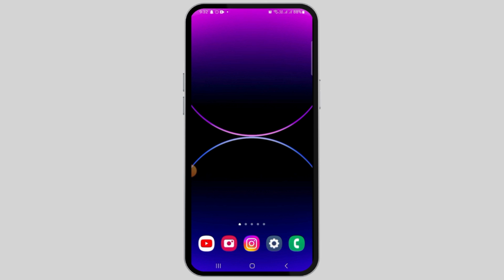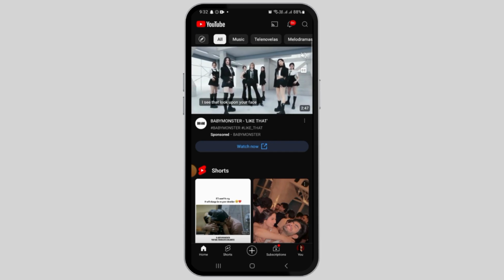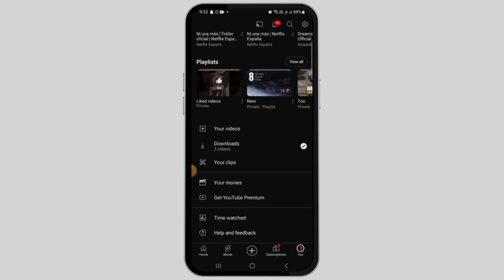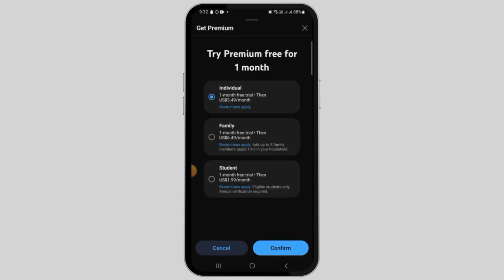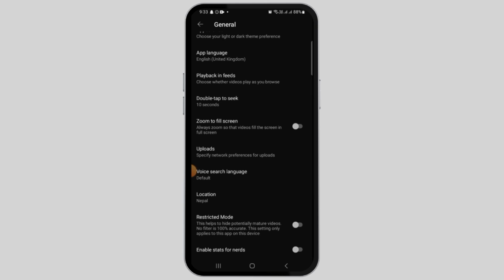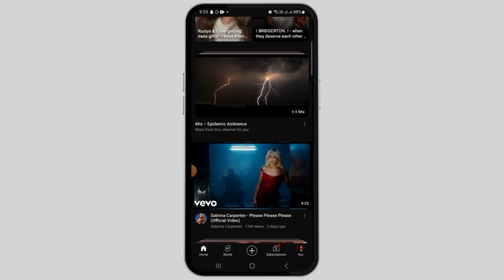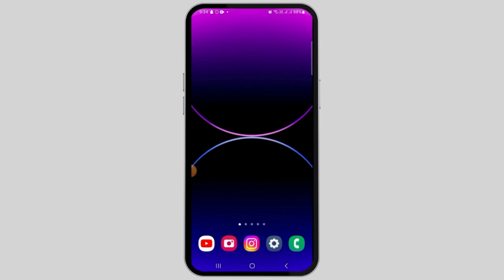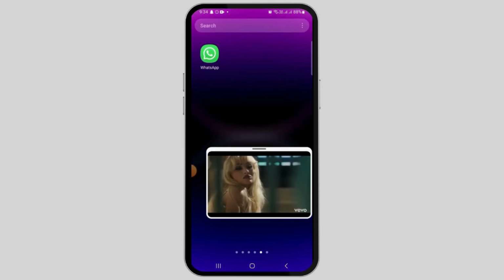How to play YouTube videos in background (Android and iOS)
Wish you could listen to YouTube videos in the background while multitasking on your Android or iOS device? This tutorial is here to help! Learn how to play YouTube videos with the screen off or while using other apps on your smartphone or tablet.

In this guide, we'll cover:

- Using the YouTube app's background play feature on Android and iOS.
- Exploring alternative methods and apps for playing YouTube videos in the background.
- Tips for maximizing your background listening experience.

Whether you want to listen to music, podcasts, or educational content, this tutorial has got you covered. Say goodbye to interruptions and enjoy seamless background playback on your mobile device.